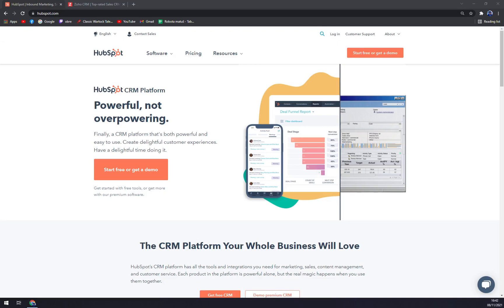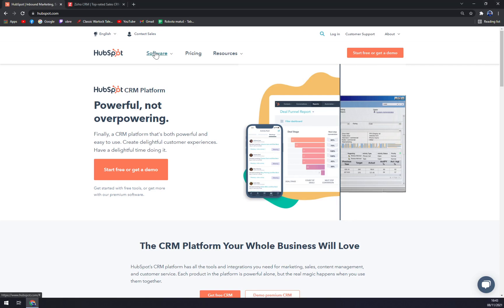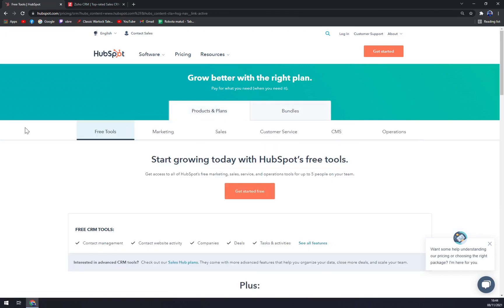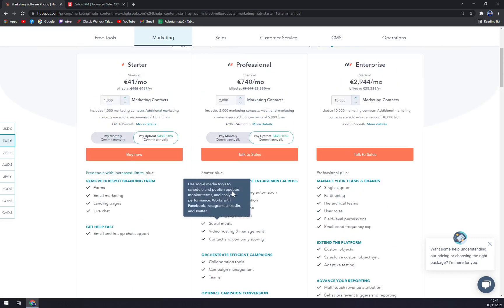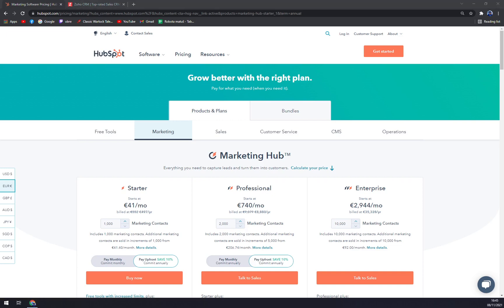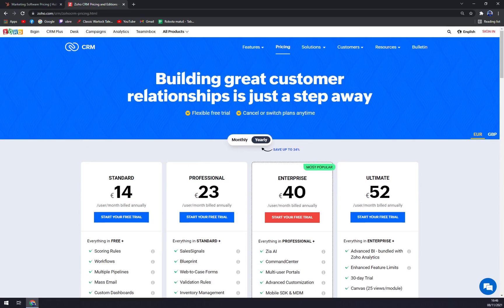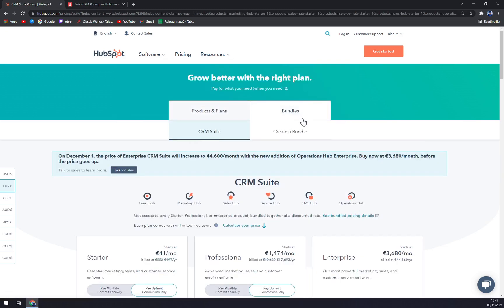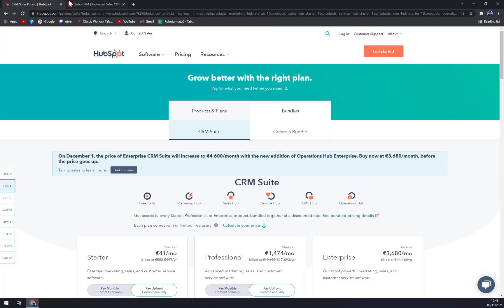HubSpot vs Zoho CRM - Which One is Better ?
‏‏‎ ‎ In this video you will learn HubSpot vs Zoho CRM - Which One is Better ?

GET AMAZING FREE Tools For Your Youtube Channel To Get More Views:
Tubebuddy (For GROWTH on Youtube):